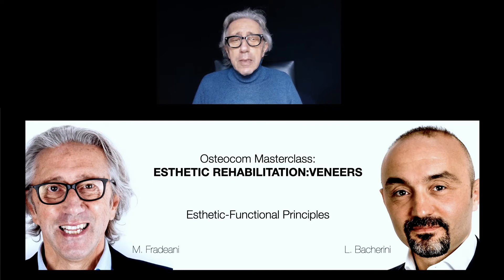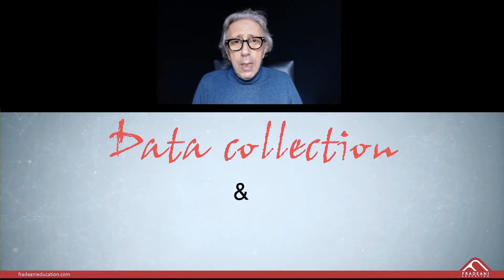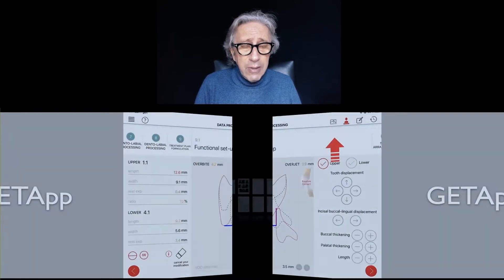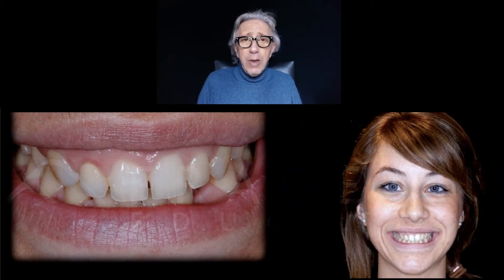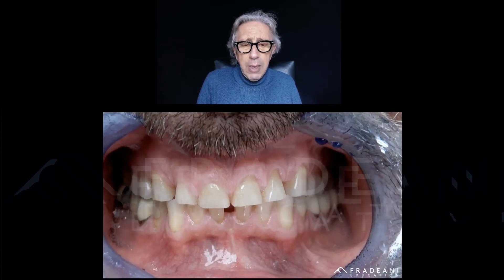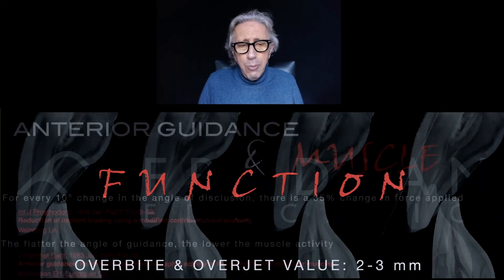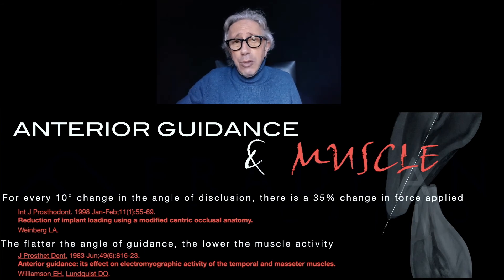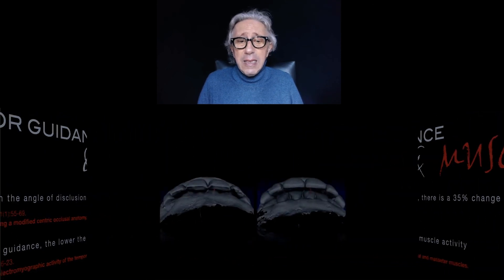Functional and Esthetic principles in restoration with ceramic veneers